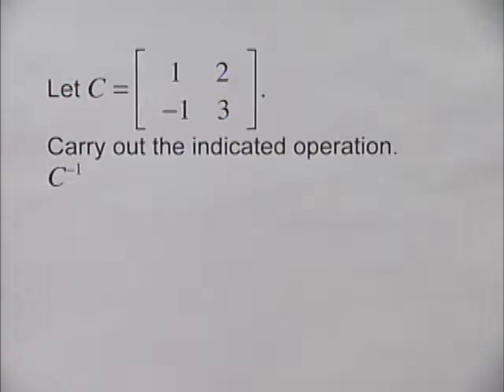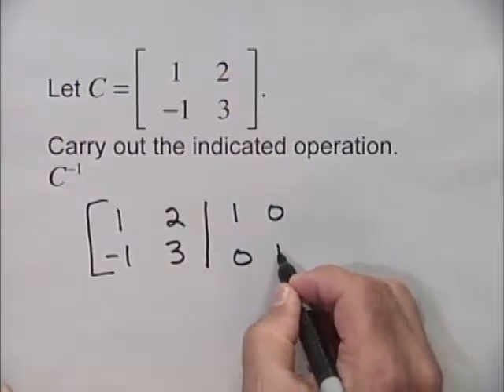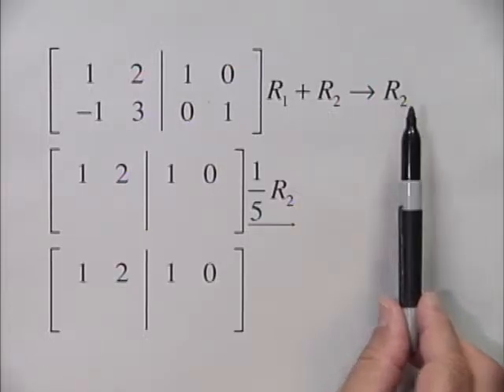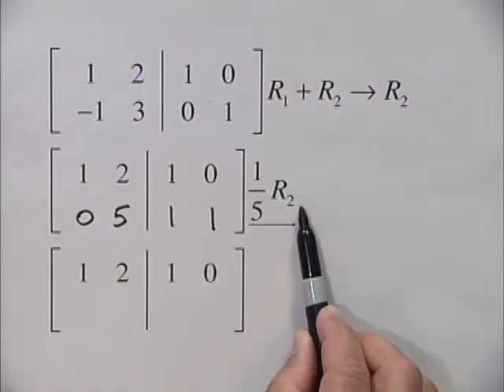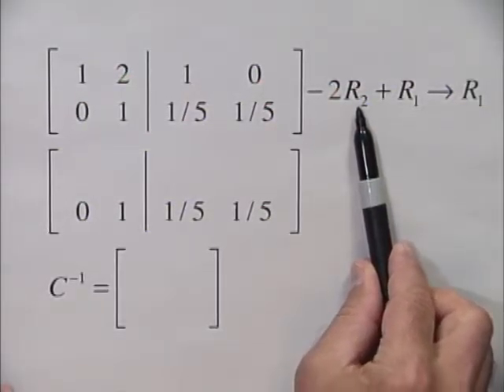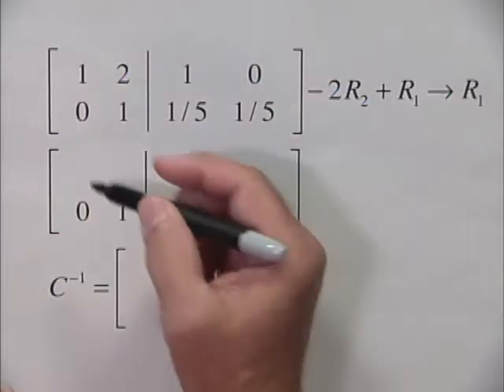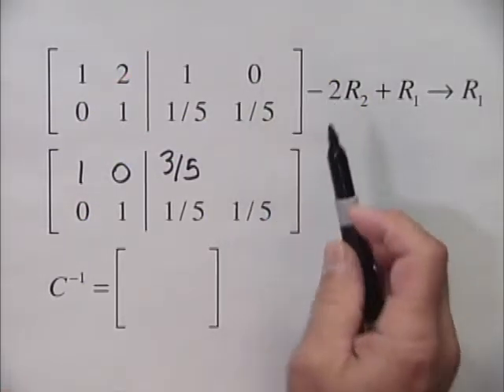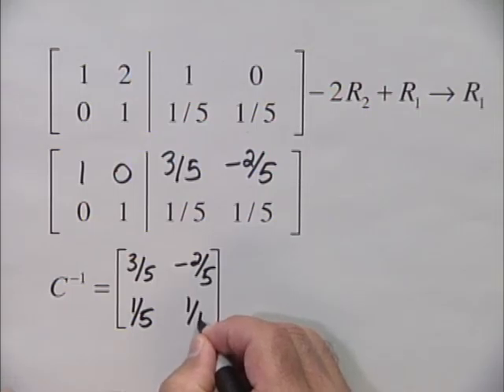bzca7e ctp 06 05